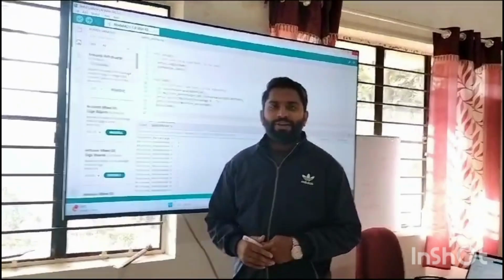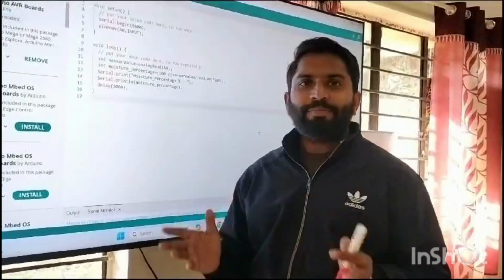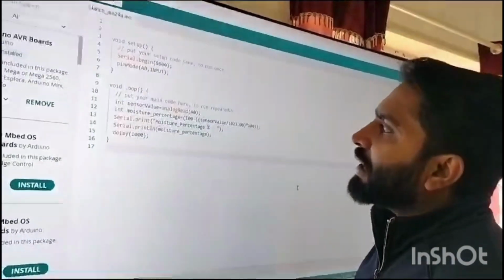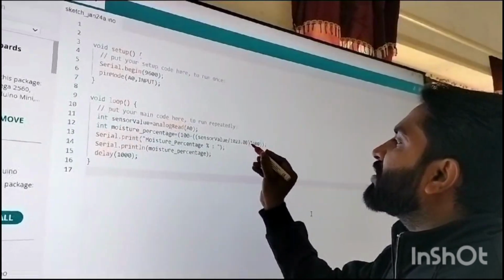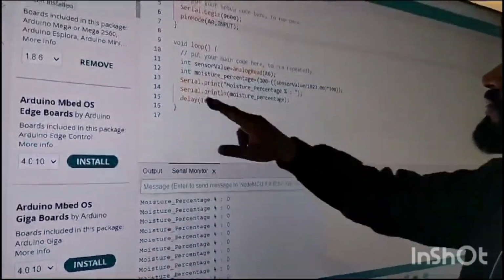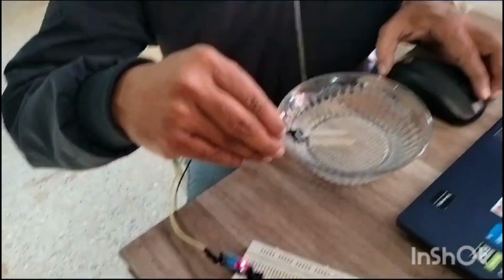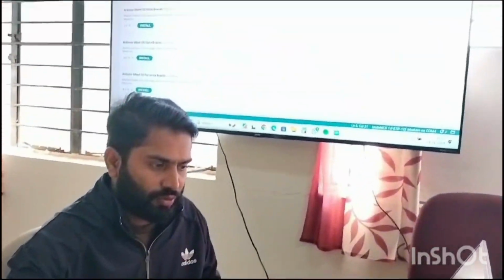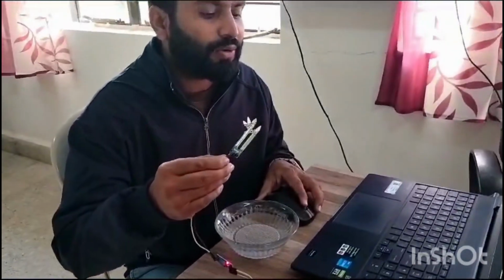How to Connect Soil Moisture Sensor to an NODEMCUESP8266?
How do I connect my moisture sensor to NodeMCU?
How do you connect the rain sensor to the NodeMCU?
What is the soil moisture sensor for ESP8266?
How do you connect sensor and node in MCU?
What is the output of the moisture sensor?
Where would a moisture sensor be used?
How to wire a moisture sensor Arduino?
What is the use of moisture sensor?